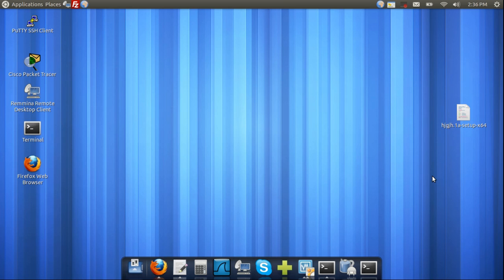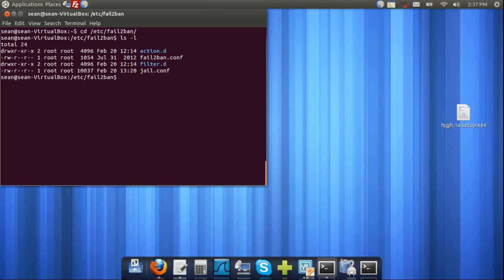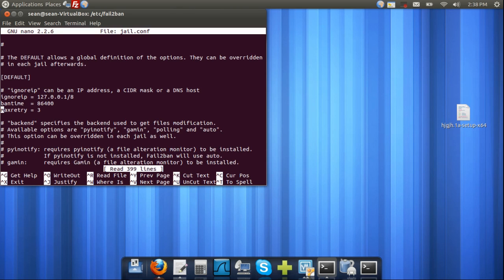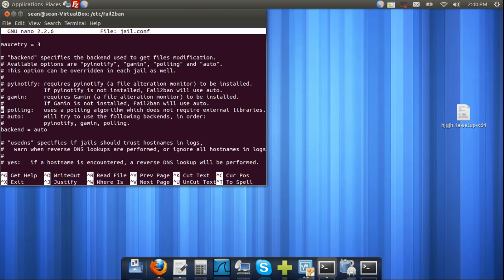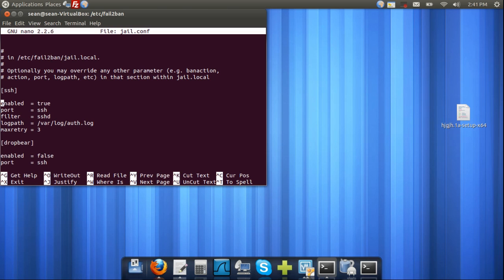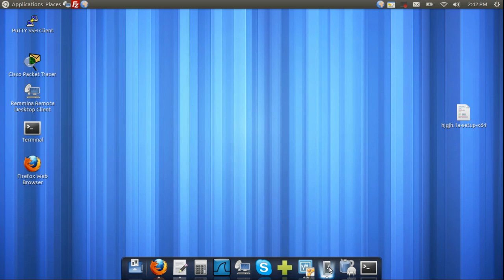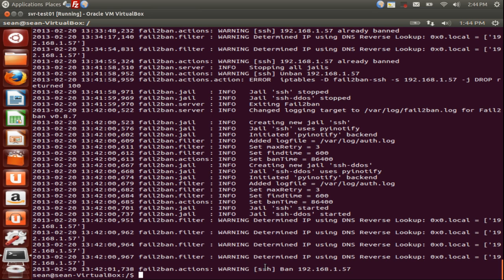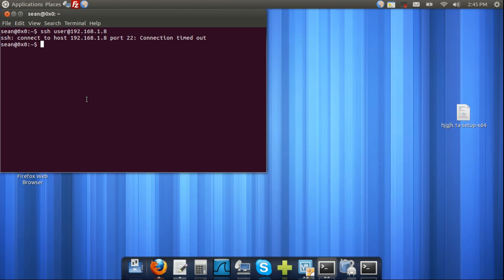Protecting Openssh again bruteforce attacks with fail2ban tutorial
Hello all ,

in this video I go over securing your Openssh server with a free and open source software
called Fail2ban

or leave suggestions for topics you may be looking for